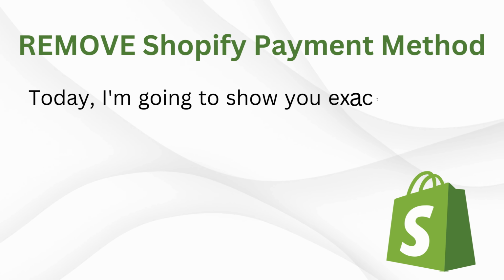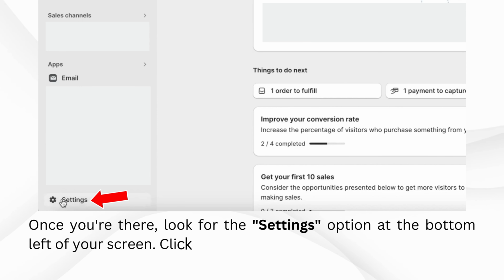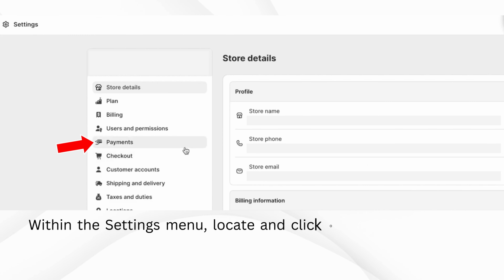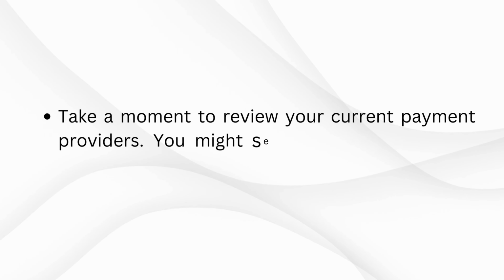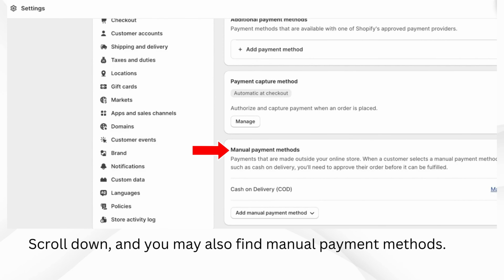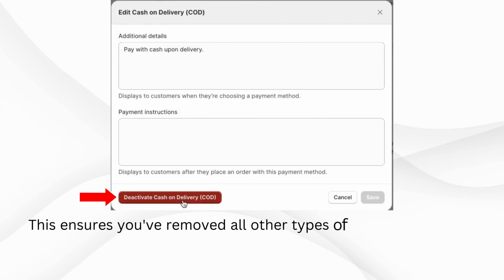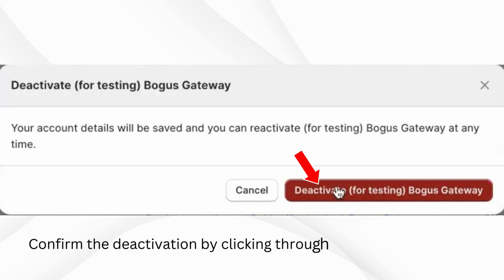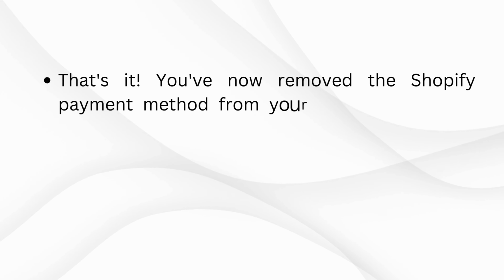How to REMOVE Shopify Payment Method | Quick & Easy Tutorial! (2024)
In this comprehensive tutorial, discover the exact steps on "how to remove Shopify payment method" effortlessly from your store. If you've been looking for a quick and straightforward guide, you're in the right place!

🔍 Key Steps Covered:

Access Shopify Settings: Head to your Shopify store and click on "Settings" at the bottom left of your screen.

Navigate to Payments: Within the Settings menu, locate and click on "Payments" in the left panel.

Review Current Payment Methods: Take a moment to review your current payment providers and manual methods.

Deactivate Manual Payment Methods: Remove other payment types by clicking on "Manage" for each manual method and deactivating them.

Deactivate Primary Payment Method: For your main payment provider (e.g., Shopify Payments), click on "Manage," choose "Deactivate," and confirm.

By the end of this tutorial, you'll have successfully removed the Shopify payment method from your store. Need to re-enable it or add a new method later? We've got you covered - just follow the same user-friendly process.

How to delete Shopify payment method
Remove payment gateway Shopify
Shopify store payment setup guide
Easy steps to change Shopify payment method